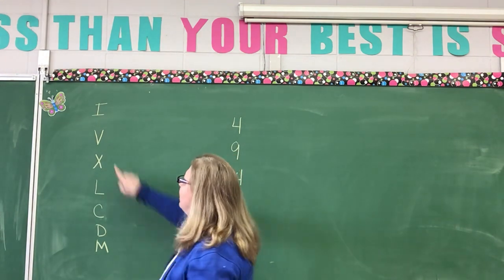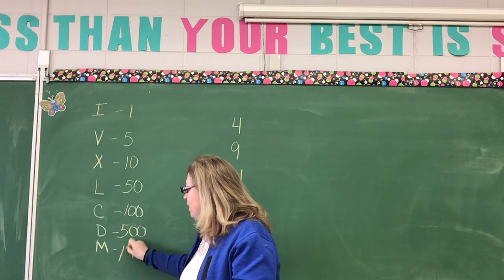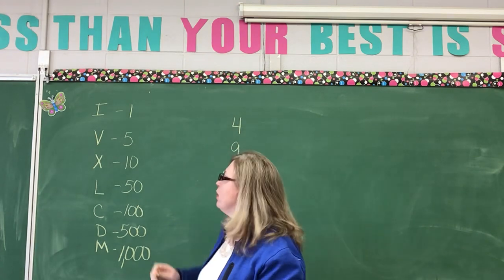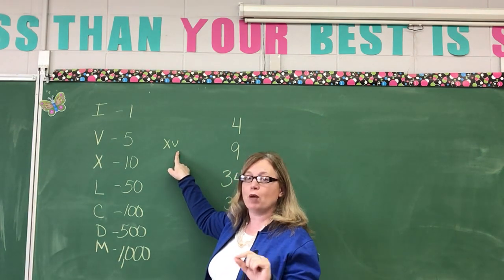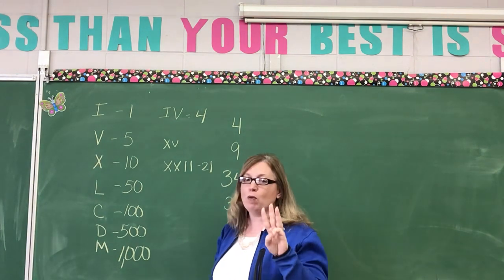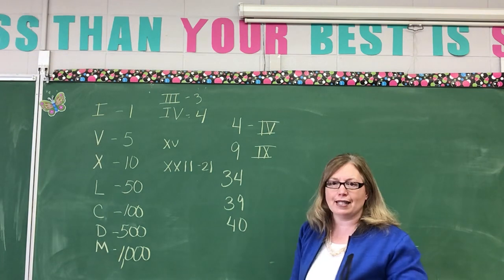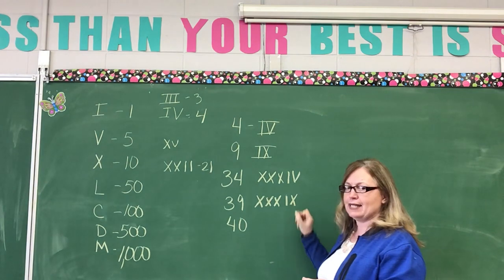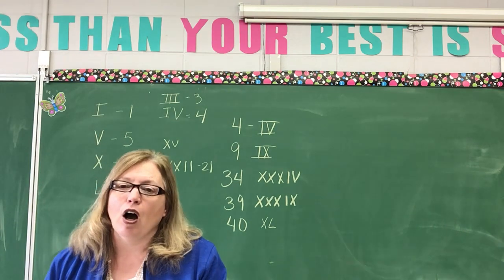Intro to Algebra. (Part 1). 4/16/20